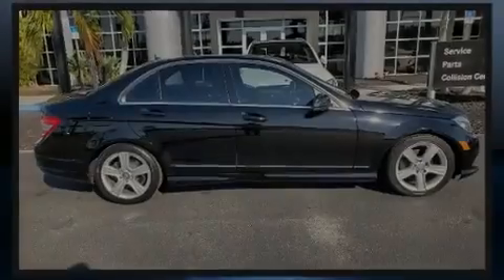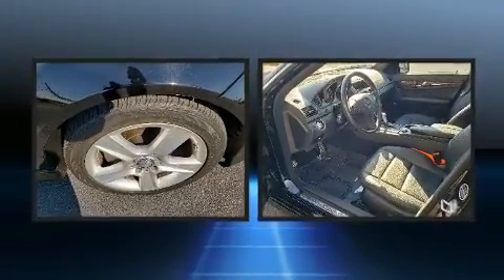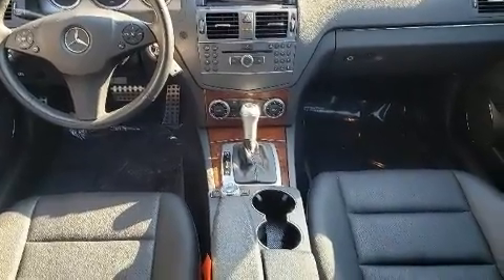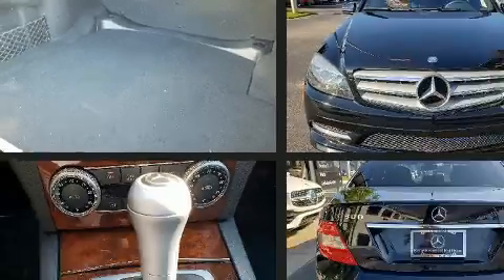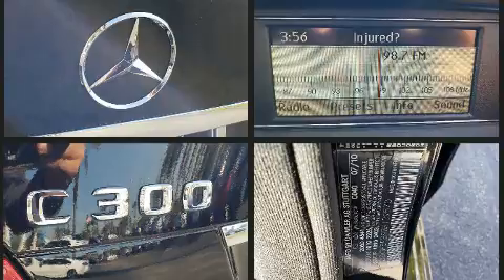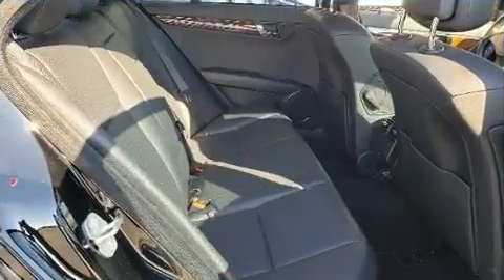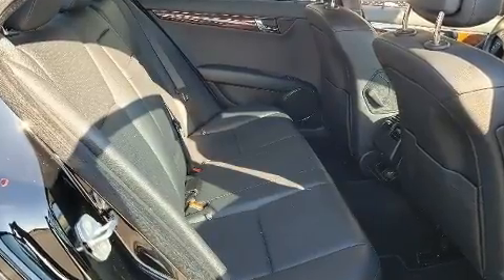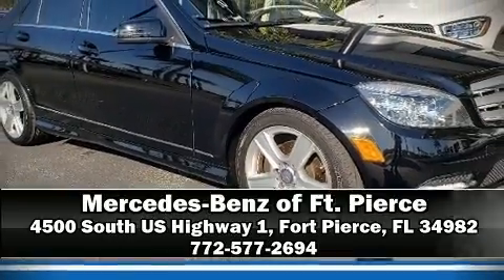2011 Mercedes-Benz C-Class C 300 Luxury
4500 South US Highway 1

Discerning drivers will appreciate the 2011 Mercedes-Benz C-Class. This 4 door, 5 passenger sedan still has fewer than 70,000 miles! Under the hood you'll find a 6 cylinder engine with more than 200 horsepower, and for added security, dynamic Stability Control supplements the drivetrain. Mercedes-Benz prioritized handling and performance with features such as: power front seats, front dual-zone air conditioning, front fog lights, tilt and telescoping steering wheel, power door mirrors and heated door mirrors, power windows, and remote keyless entry. Mercedes-Benz ensures the safety and security of its passengers with equipment such as: dual front impact airbags, head curtain airbags, traction control, brake assist, anti-whiplash front head restraints, a security system, and 4 wheel disc brakes with ABS. This car was designed with safety in mind, allowing you to drive with even greater assurance. It also arrives with a Carfax history report, providing you peace of mind with detailed information. We pride ourselves on providing excellent customer service. Stop by our dealership or give us a call for more information.